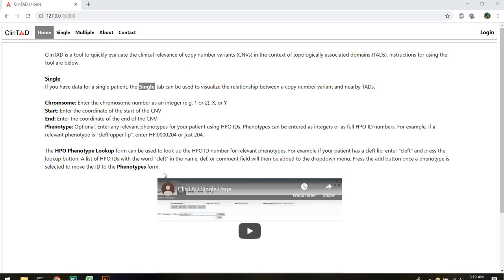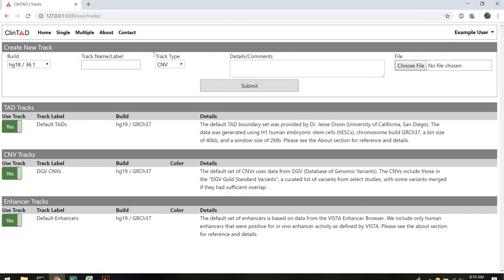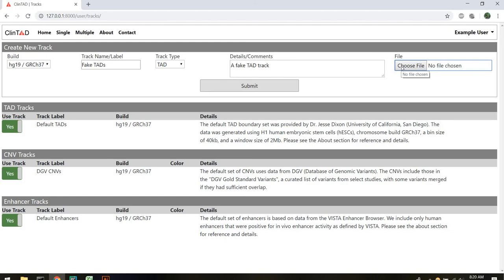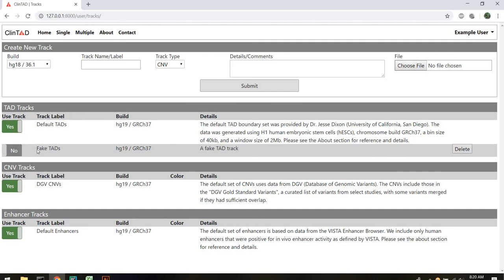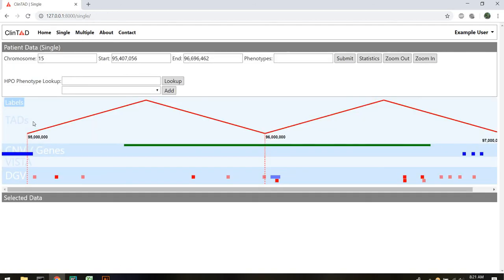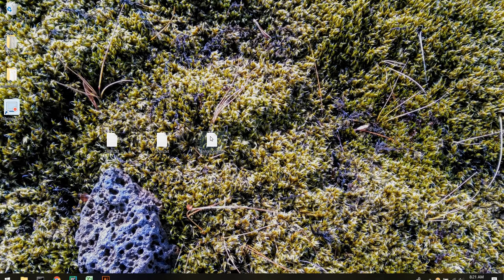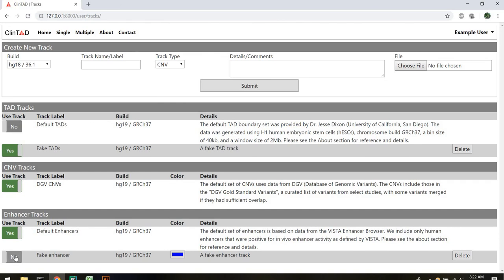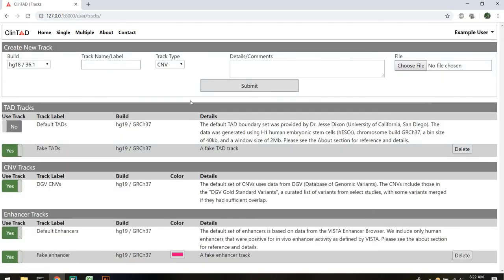ClinTAD Custom Tracks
A demonstration of how to use custom tracks on ClinTAD once the tool is running.